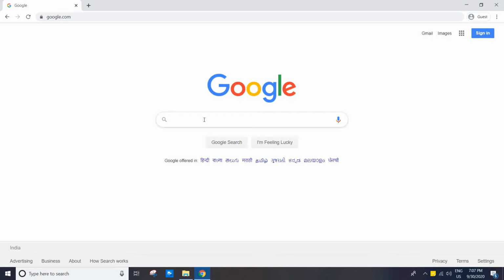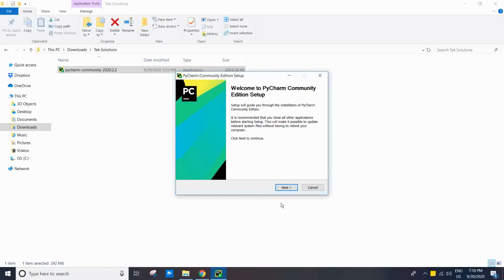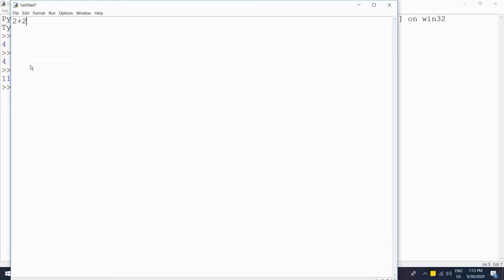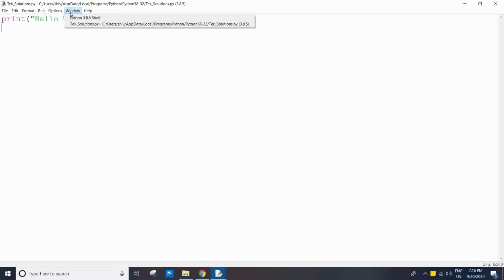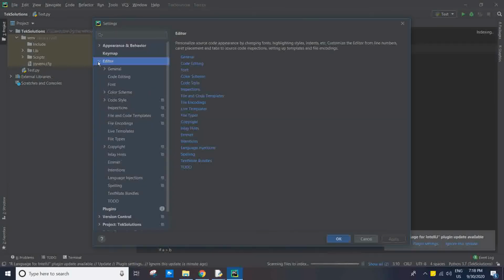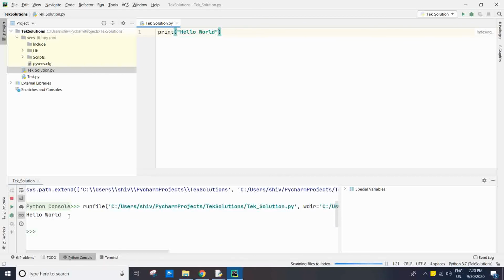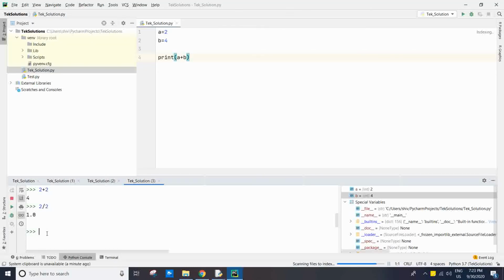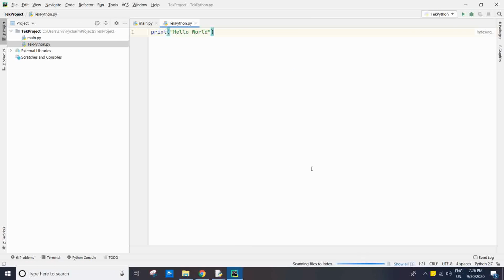#22 - In 10 mins How to Install PyCharm IDE on Windows 10 | Tek Solutions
In this video, I will show How To Install PyCharm Python IDE on Windows 10(Community Edition). Installing PyCharm is easy. you just need to download exe file and run the .exe by double-clicking it.  PyCharm IDE (Integrated development environment ) is created by Czech company JetBrains.PyCharm is used specifically for the Python language.PyCharm is cross-platform, with Windows, macOS, and Linux versions.
Python code is written in .py files Or an interactive Python prompt (Python command line) Where do I write Python code?
We write  Python code IDEs (Integrated development environment ) such as PyScripter, Wing IDE, PyCharm, Python IDLE, …
How do I run? Double-click .py, from the command line, IDEs.

#5 Practical Advanced Mathematical Operations Python Tutorial - Python for Beginners | Tek Solutions